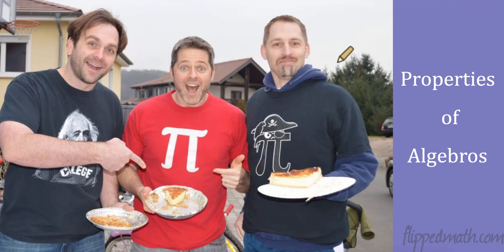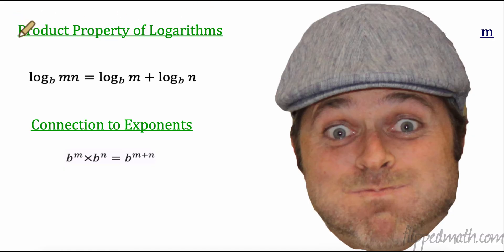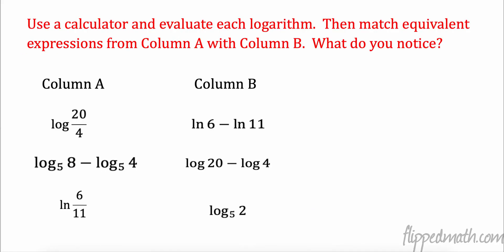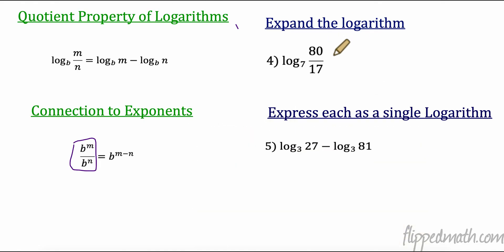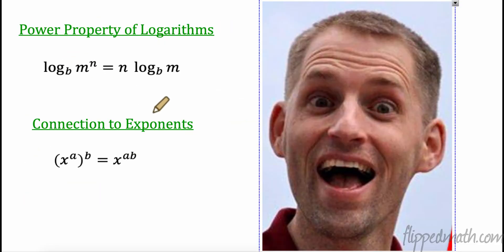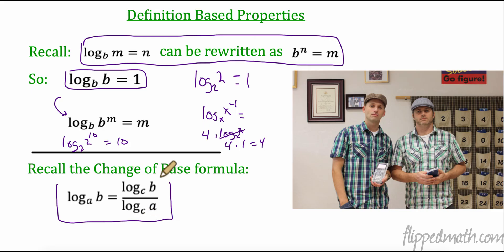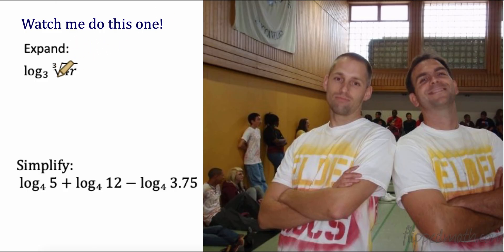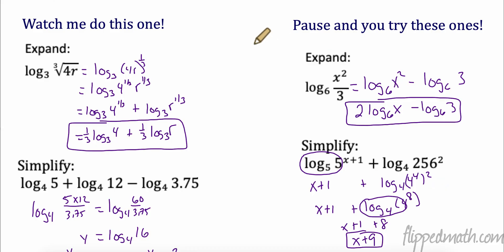Algebra 2: Properties of Logarithms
Lesson 8.3 Properties of Logarithms